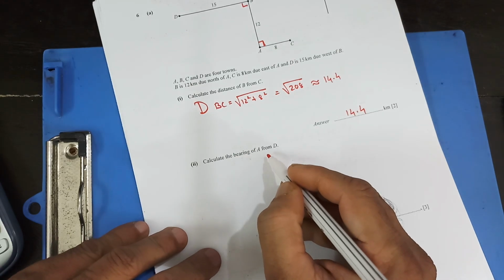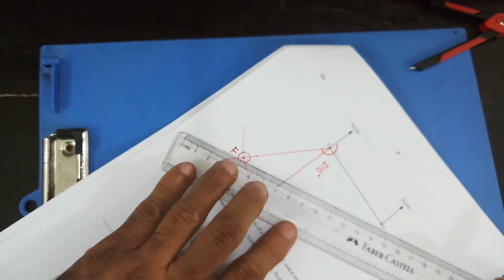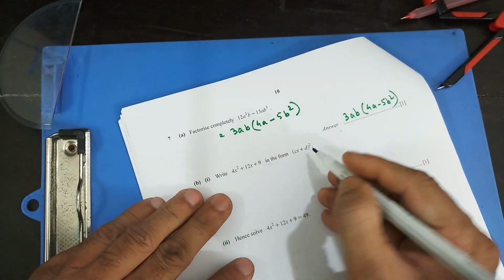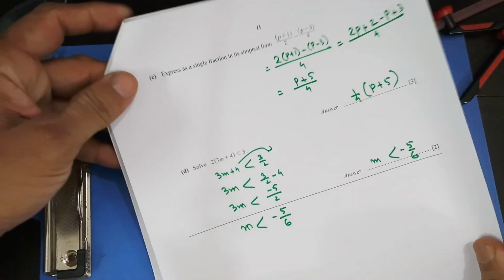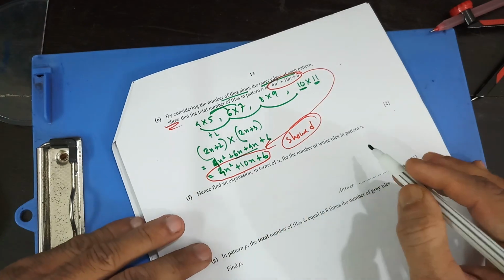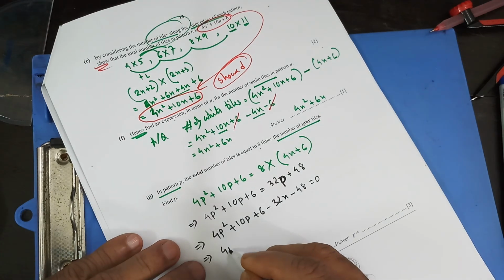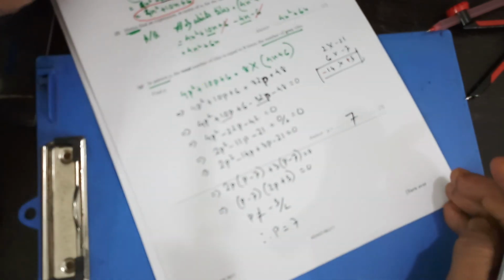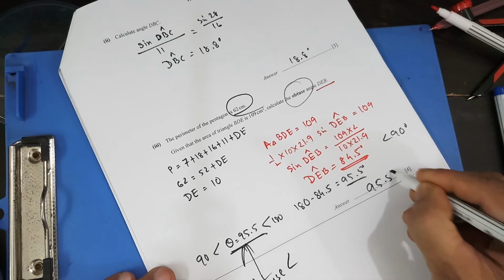O-Level Math D QP Solution: 4024/21/MJ/17 Q (2 of 3)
O-Level Math D QP Solution : 4024/21/MJ/17 Q - 1 to 6 (2 of 3)
The second of the three videos of this series. At the end of each video, the link of other two videos are given. Easy to understand.
O-Level Mathematics